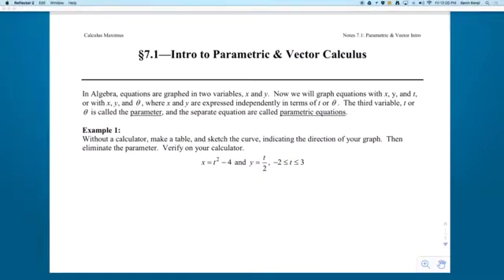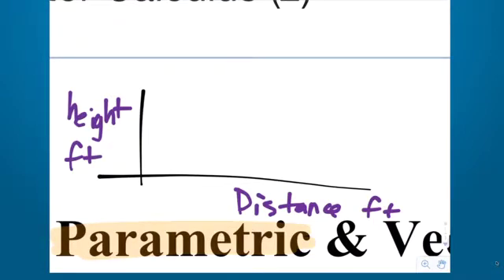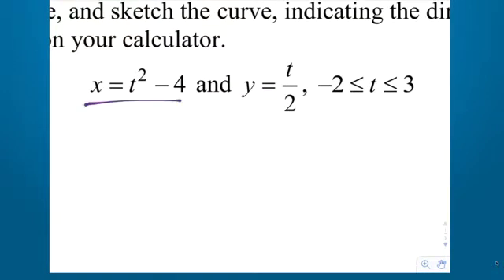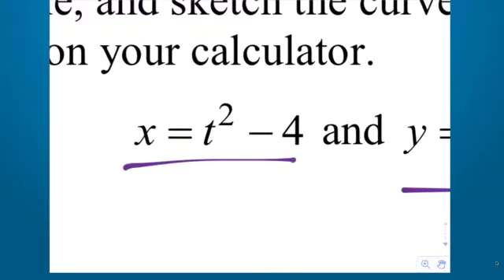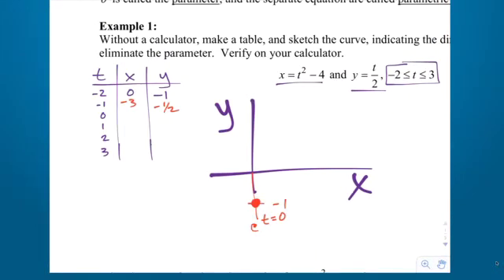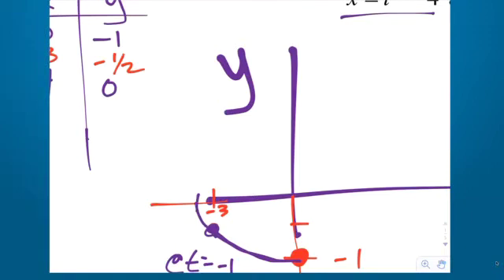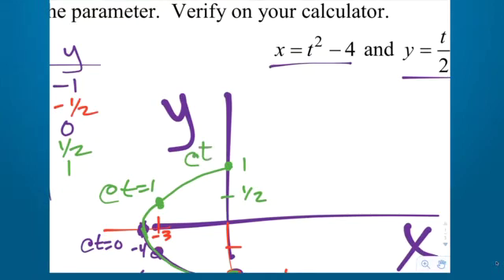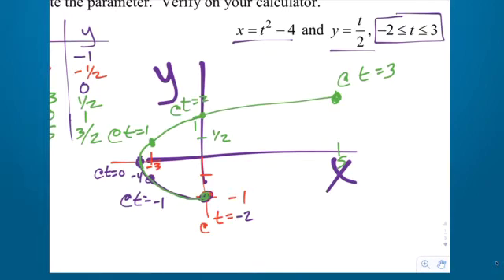AP Cal 7.1 Ex 01a